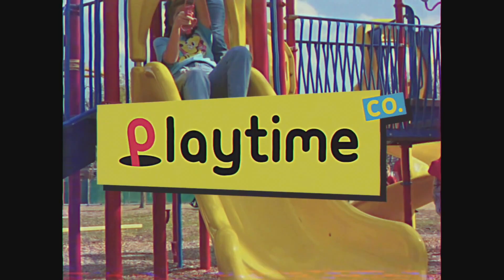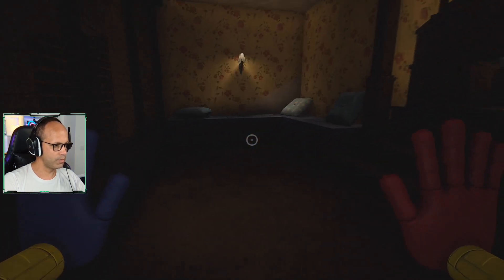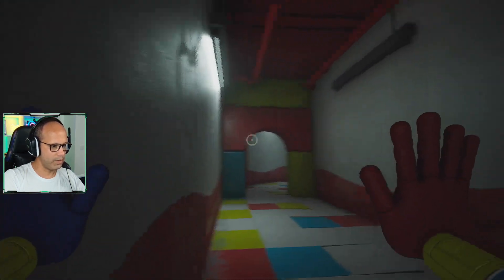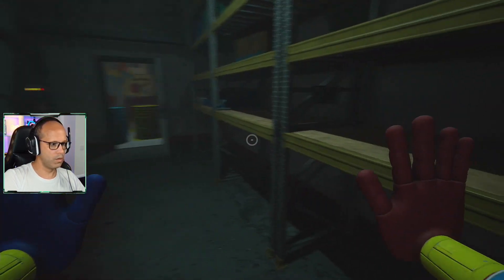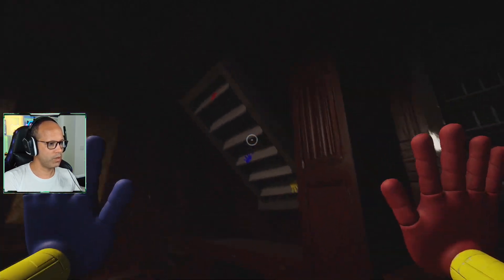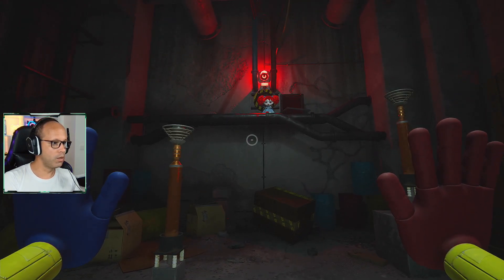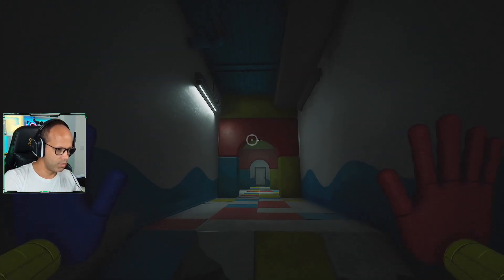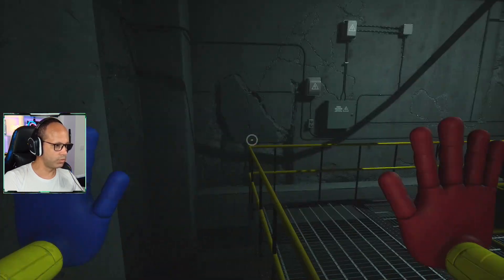POPPY Playtime Capítulo 2 #1 | Maria Esparguete Raptou a Poppy | Português | ZigZagGamerPT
MOMMY LONG LEGS
Você deve permanecer vivo nesta aventura de terror / quebra-cabeça. Tente sobreviver aos brinquedos vingativos que esperam por você na fábrica de brinquedos abandonada. Use seu GrabPack para hackear circuitos elétricos ou prender qualquer coisa de longe. Explore a instalação misteriosa ... e não seja pego.

Tablet for Andoid - Nvidia Shield K1

Pc Windows - I7 6700HQ @ 2.6GHz 16Gb Nvidia Gtx 960 2GB

WebCam - Razer Kyo